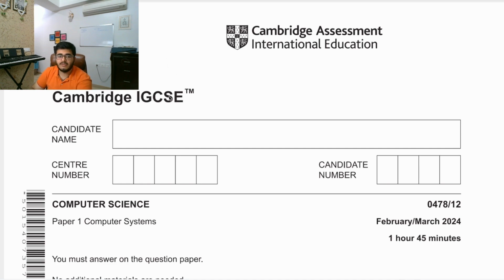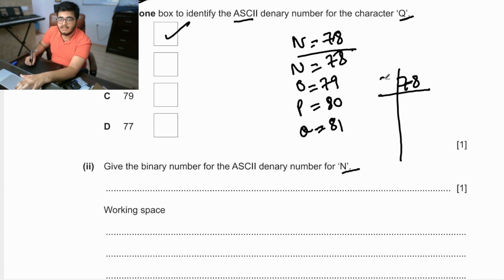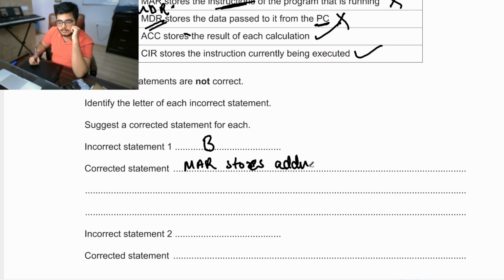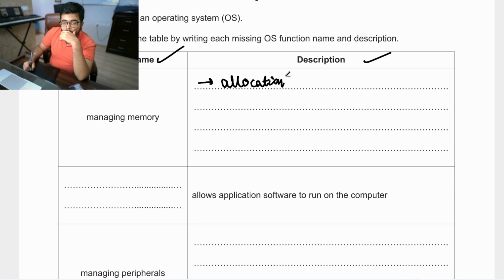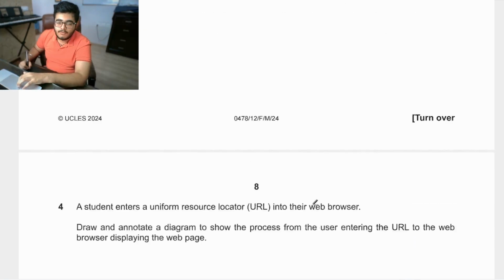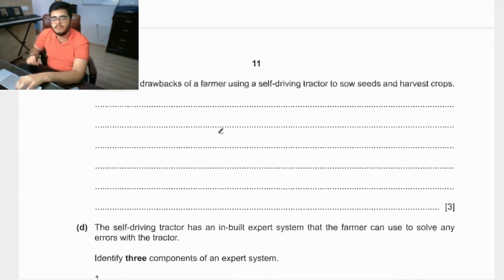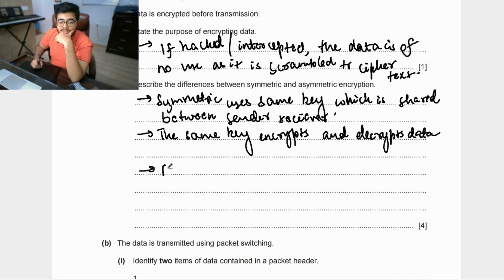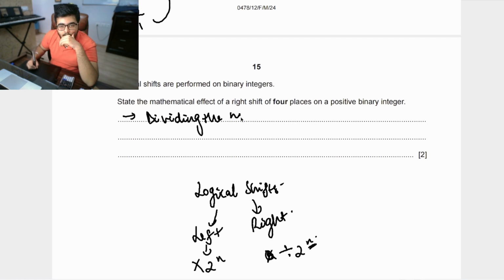IGCSE COMPUTER SCIENCE 0478 feb/march 2024 paper 12 | Complete Explanation, Pranay Arora- CambiHub